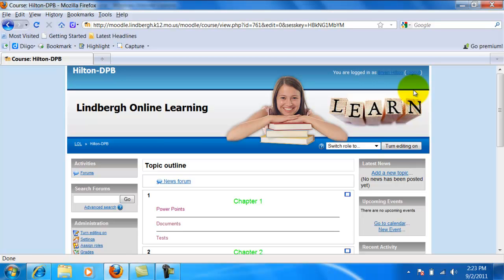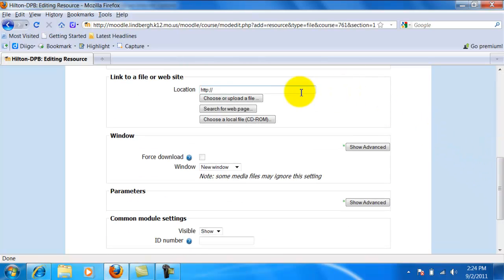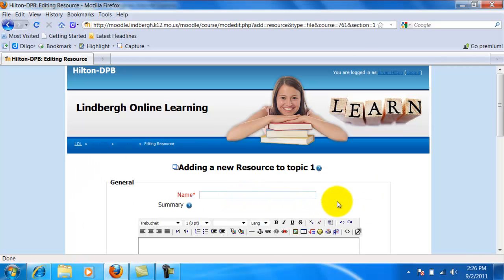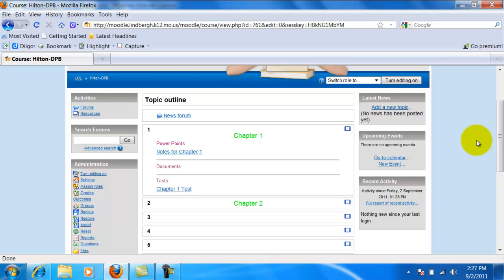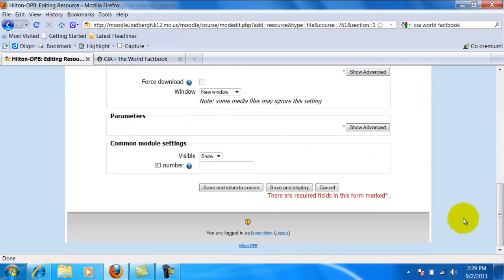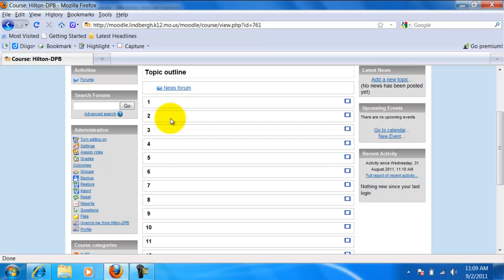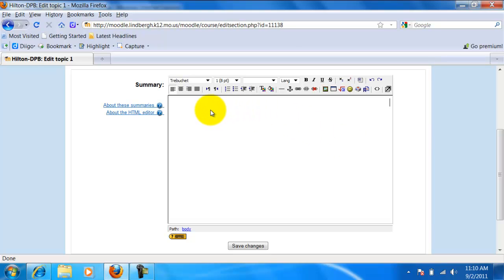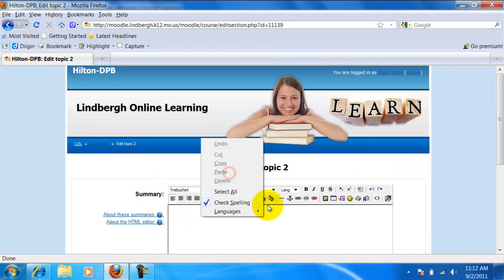Adding Docs and Web Sites to Moodle